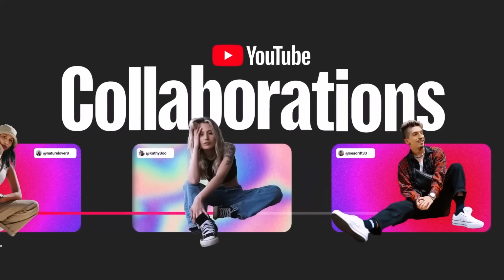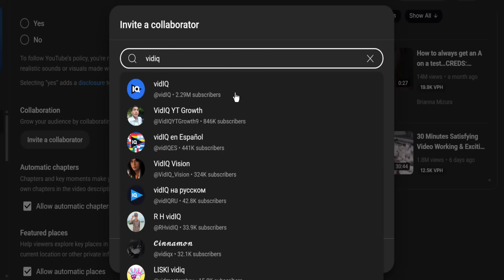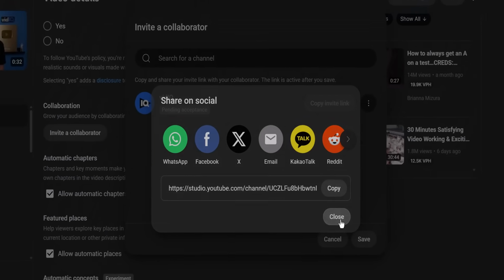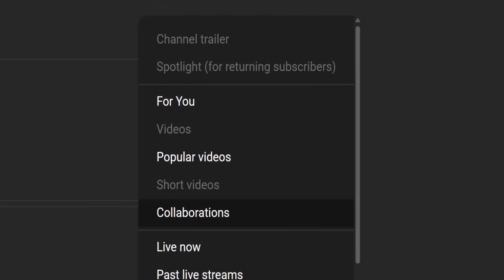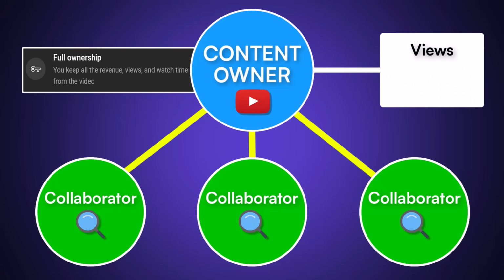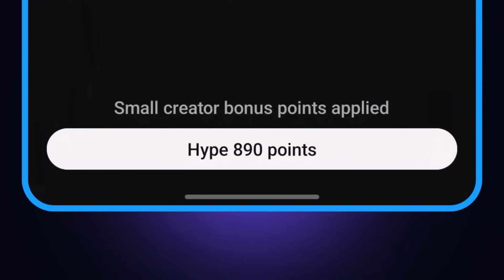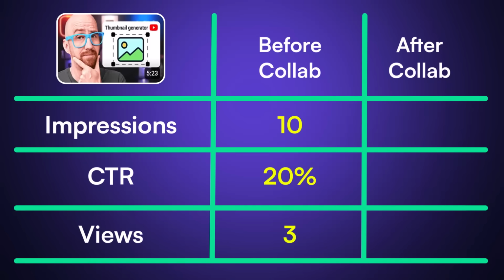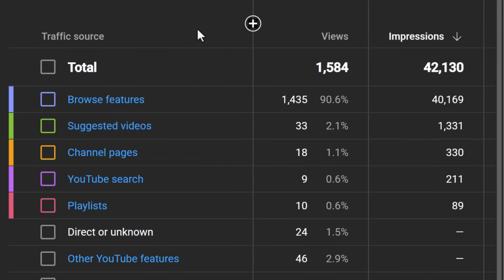This YouTube Feature Gets You More Views Immediately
In this video we look at a new YouTube update that actually changes how the YouTube algorithm works by increasing the discovery of your videos. It will help you get more YouTube impressions, it will help you get more YouTube views and it will help you to more YouTube Growth for your channel.

And the news gets even better about this YouTube update because anyone can use the feature. It doesn't matter how big or how small your YouTube channel is, you can try this feature out to see if it will help you get more YouTube views.

Well show you what this YouTube update is, how to use the YouTube feature, how it helps you get more discovery, more impression and more views and what to consider when using it.

⏱️⏱️VIDEO CHAPTERS⏱️⏱️
0:00 - YouTube Collaboration
1:05 - How to setup a YouTube collaboration
3:54 - How collaborations affects the algorithm
5:26 - How collaborations get more views
8:30 - In summary